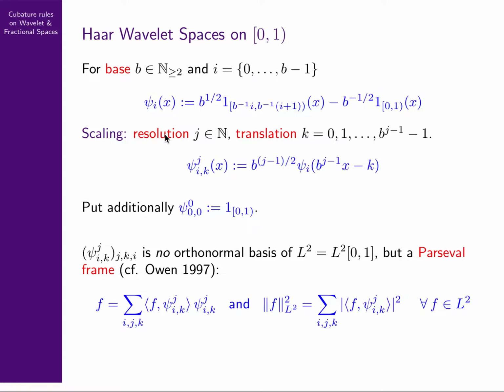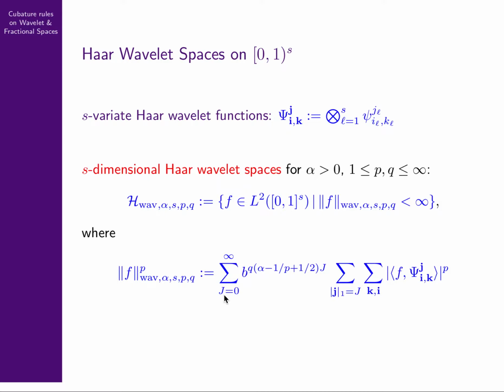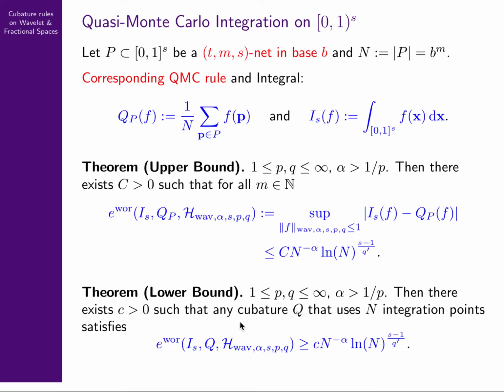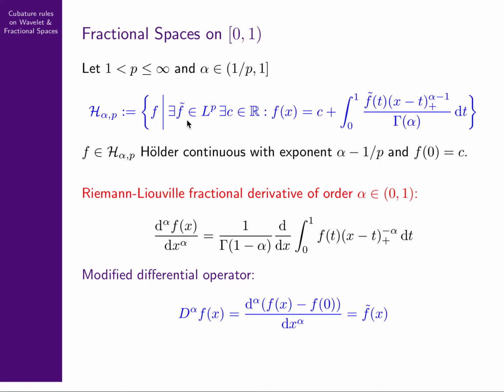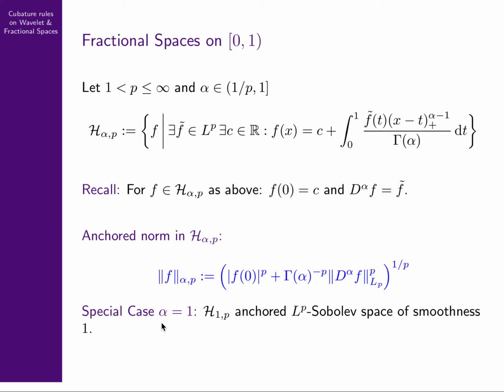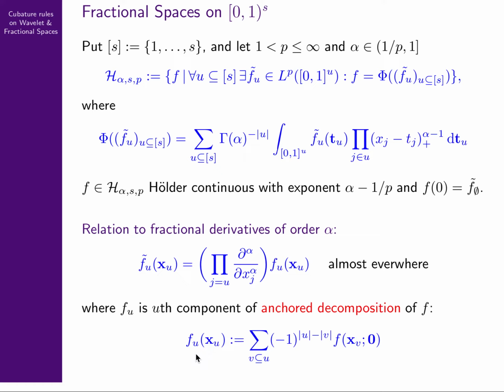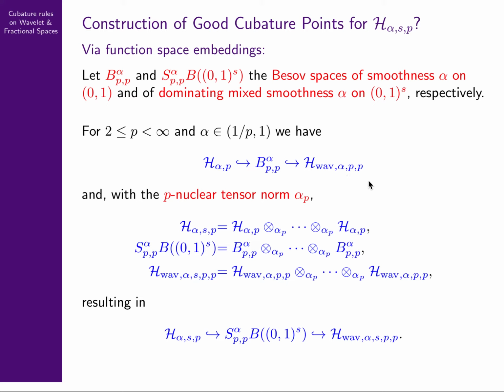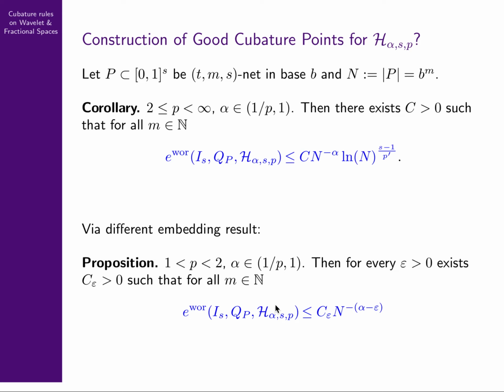Michael Gnewuch – Optimal cubature rules on Haar wavelet spaces and on spaces with fractional ...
It is part of the special session "Discrepancy and Quasi-Monte Carlo Methods".